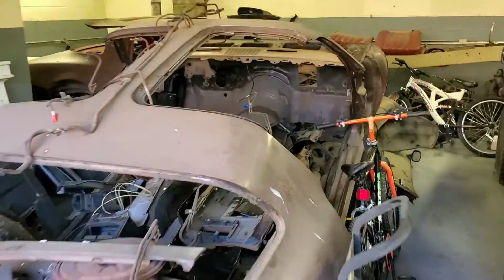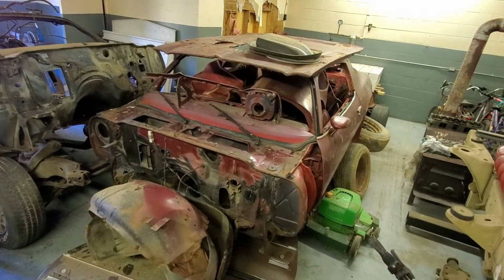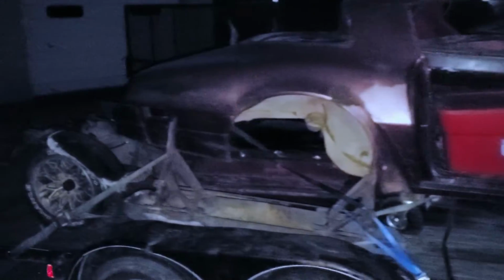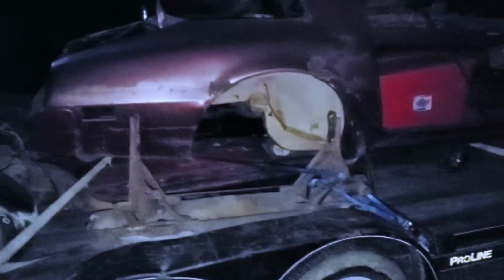The Midnight Mechanic Project Finds - the 76 TA comes home!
Watch as we go to pick up our new project, our old 76 Trans Am that we sold over 20 years ago and managed to find and buy back.